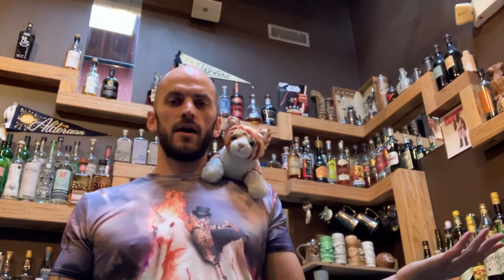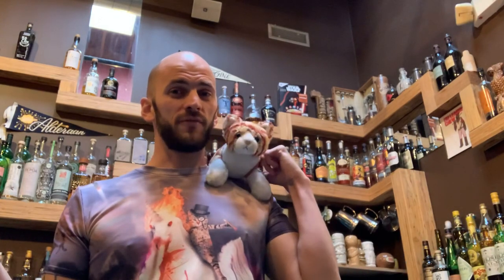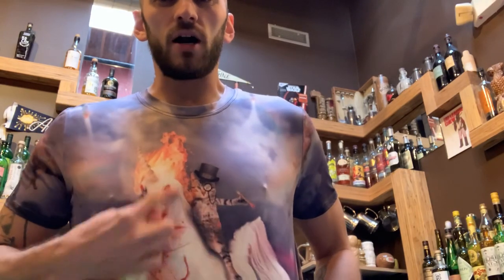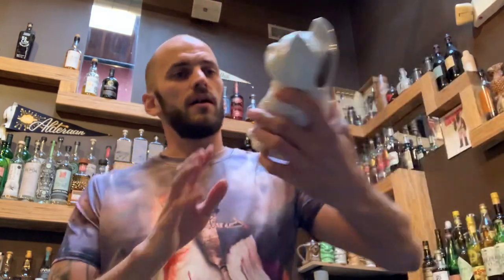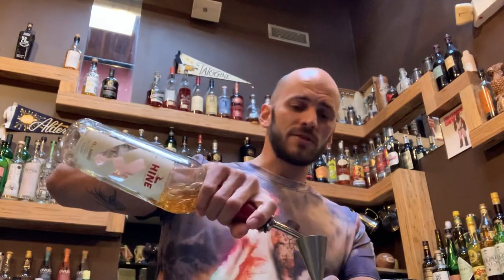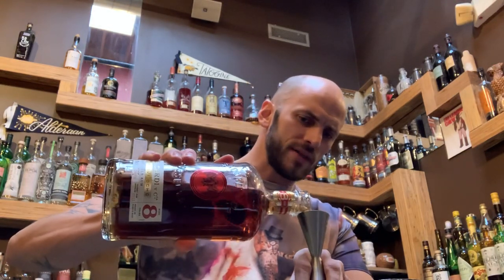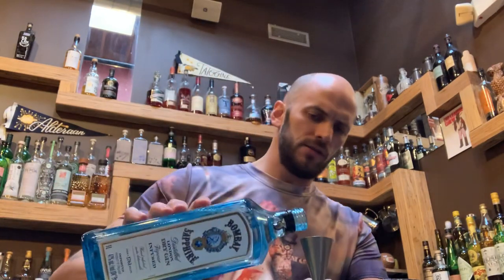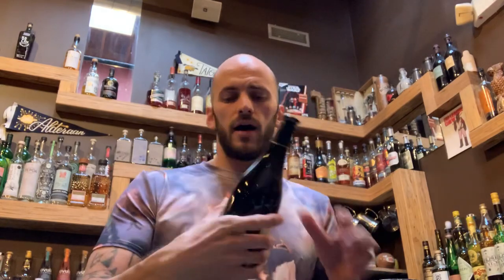Backbar cocktail demo - Caturday!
During the corona virus closure I’m gonna try to make a cocktail each day! If you like what you see, go to our to see how you can support our staff!